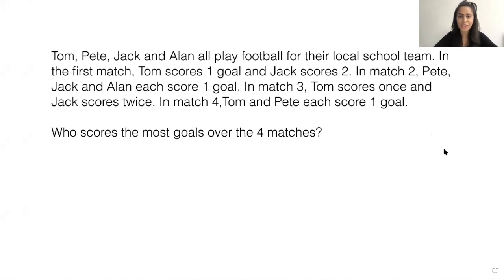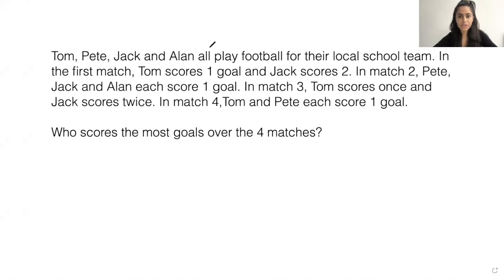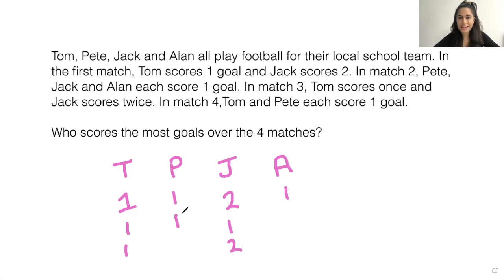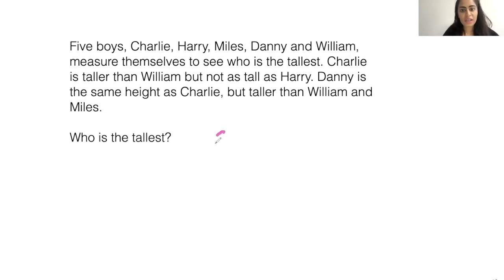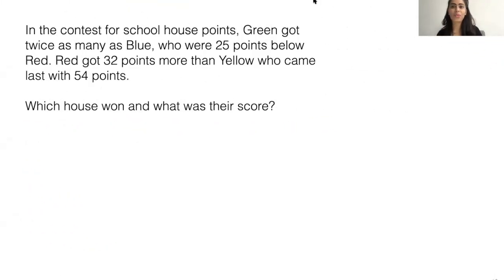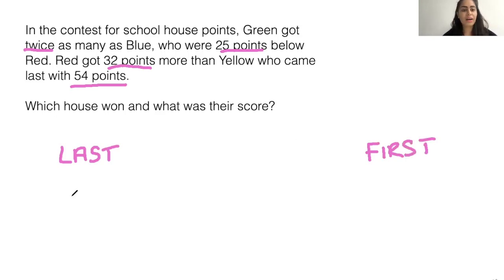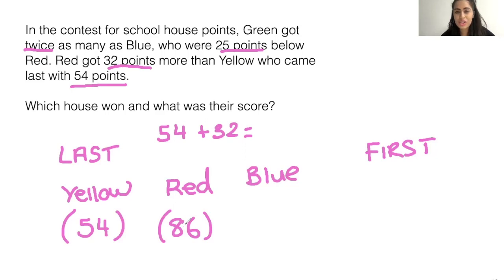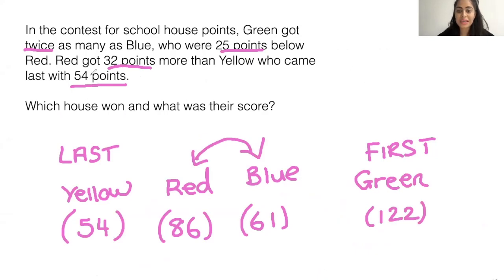11 Plus Verbal Reasoning - Comprehension (Type Z)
11 Plus Verbal Reasoning - Comprehension (Type Z)